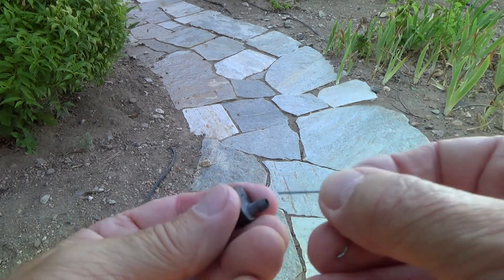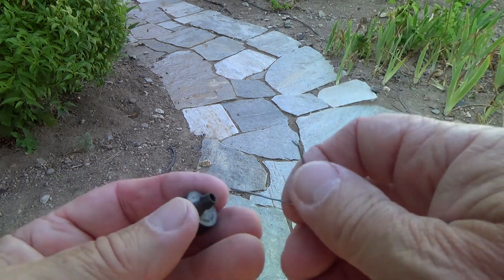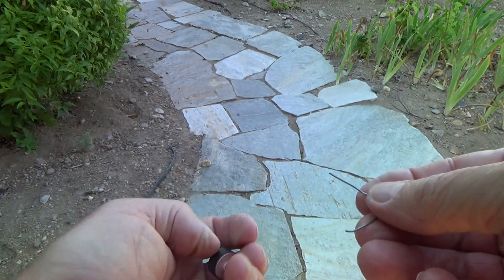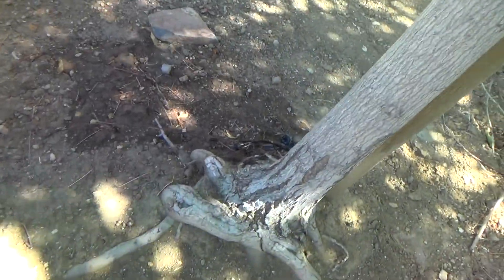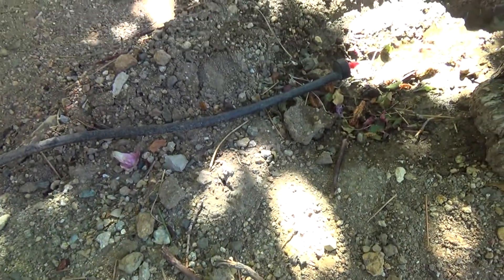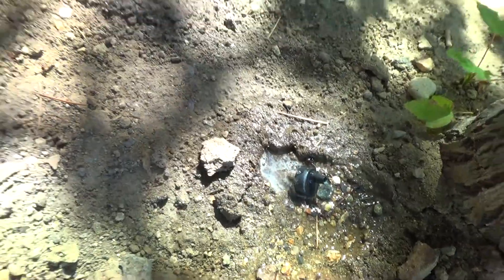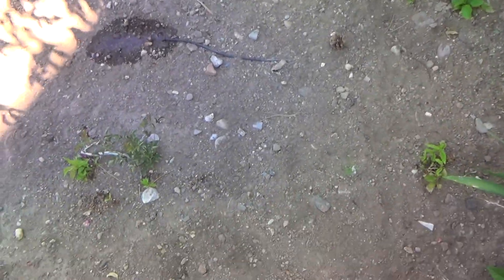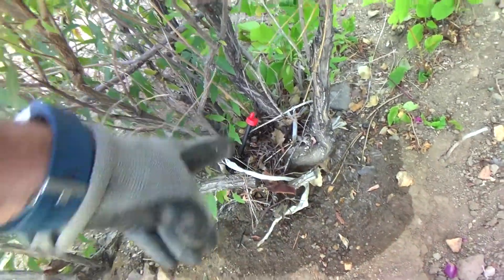How to Repair Landscape Drip Irrigation Bubblers Made Easy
How to repair drip irrigation Landscape bubblers is what this DIY howto video is about. VideoJoe has a drip irrigation bubbler that is not working very well in his landscaped area & he wants to check out the bubbler as maybe he can fix the bubbler? Not sure on that. He might have to do something else to repair the bubbler but I have a feeling that any weekend warrior can fix &/or repair their bubblers to their drip irrigation system as well. Why pay someone else when you can do it yourself? Watch & learn as VideoJoeShows you what VideoJoeKnows...How to repair landscape drip irrigation bubblers made easy.   Nice!